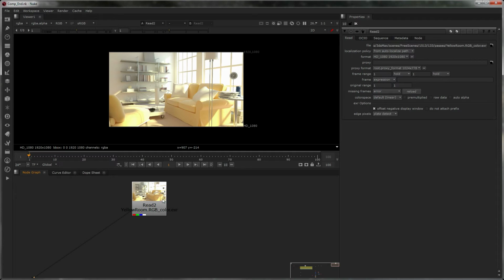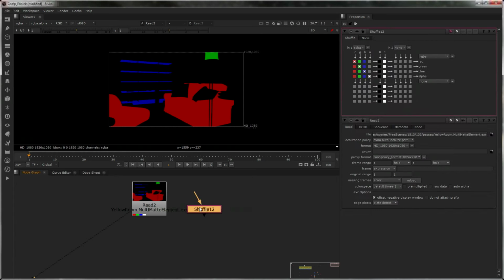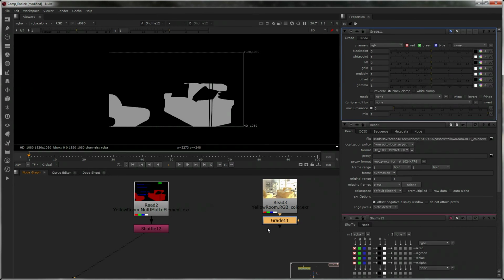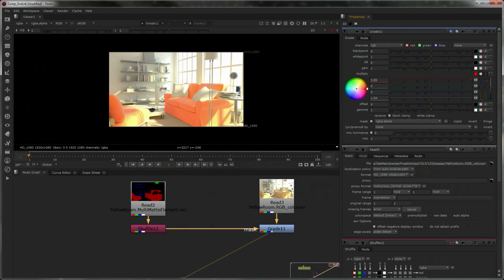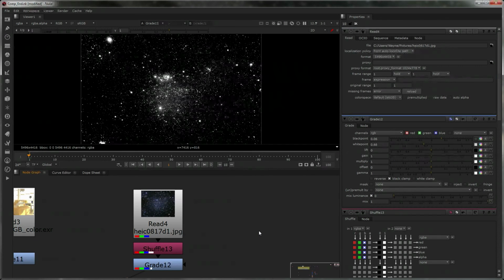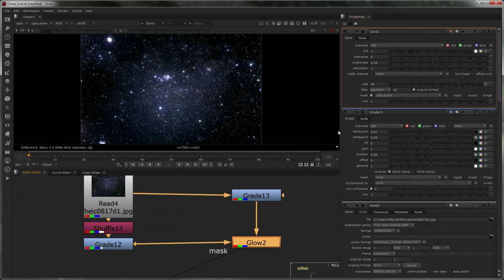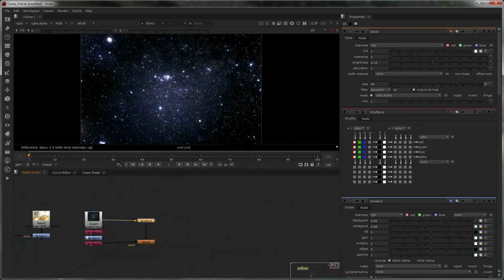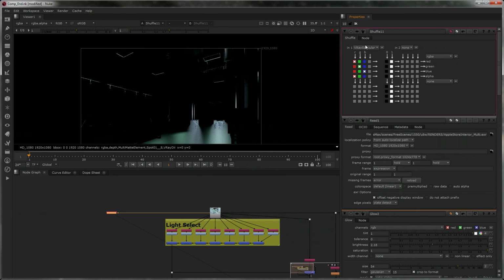Nuke For 3D Artists - The Shuffle Node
The start of a new series of videos covering some cool things you can do using the Foundry's Nuke if your a 3D artist.  This 1st video stars with the shuffle node and sets the groundwork for the next video in the series